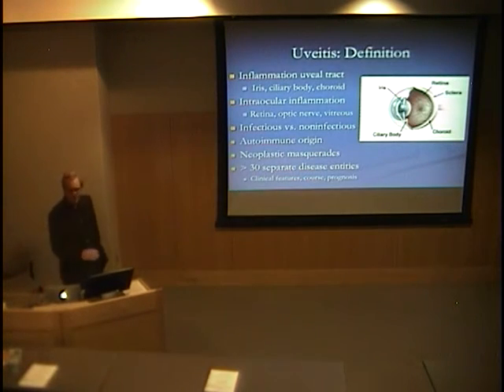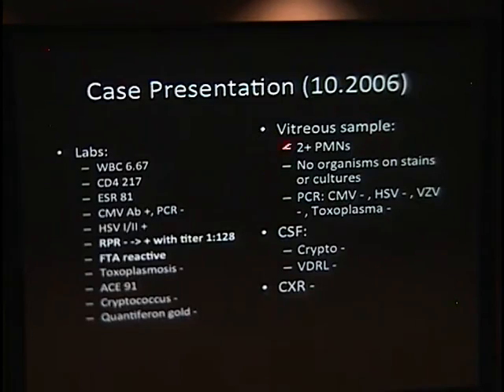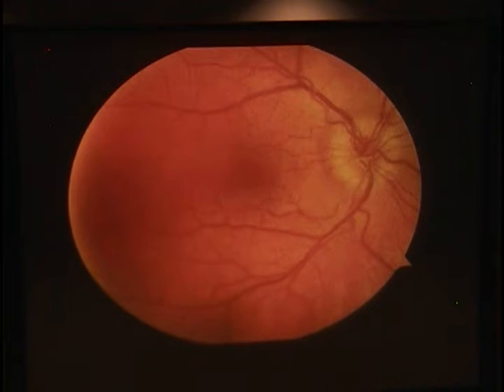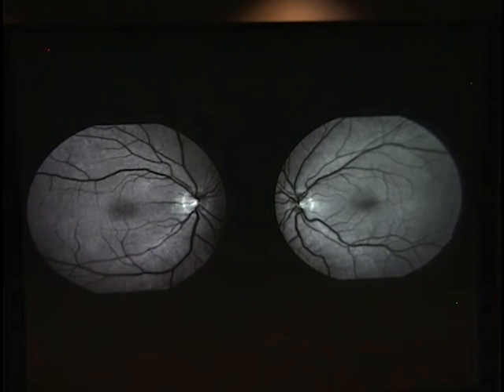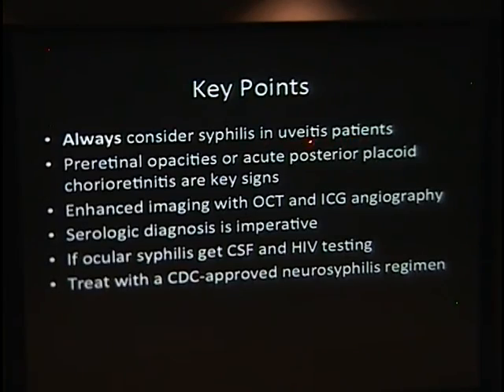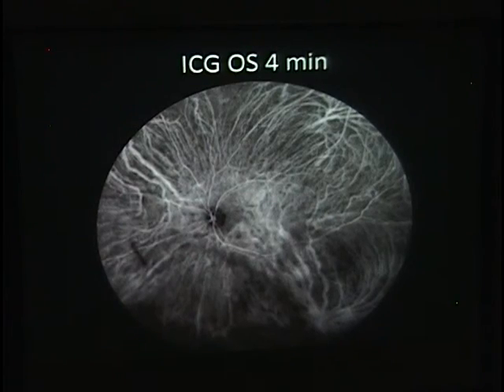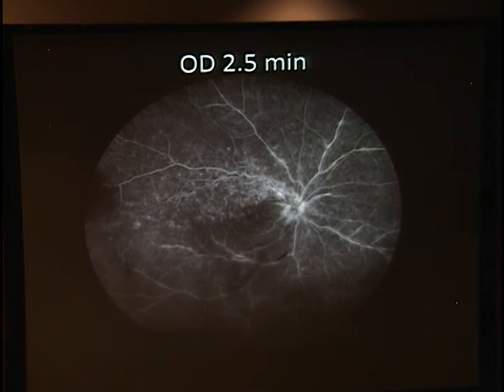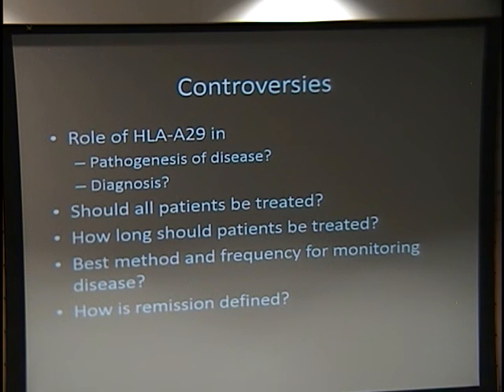JMEC Specialty Grand Rounds: Uveitis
Title: JMEC Specialty Grand Rounds: Uveitis
Presenter: Albert Vitale, Nikhil Barra, James Bell, Brian Zaugg, Brian Stagg